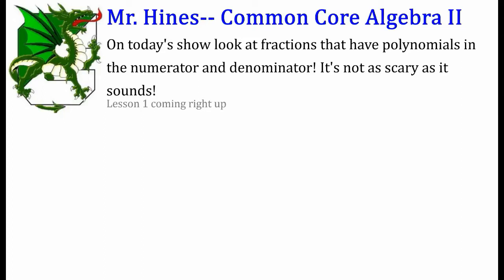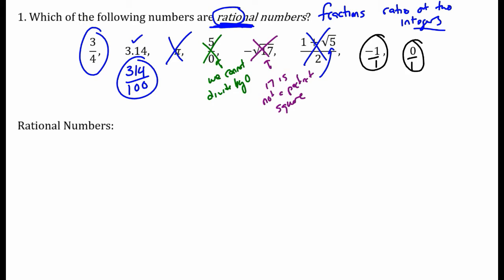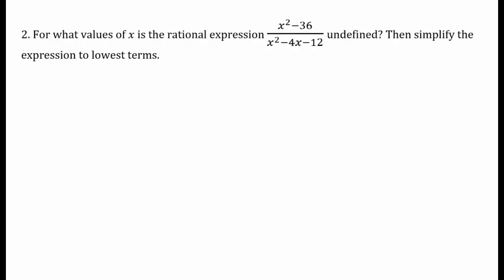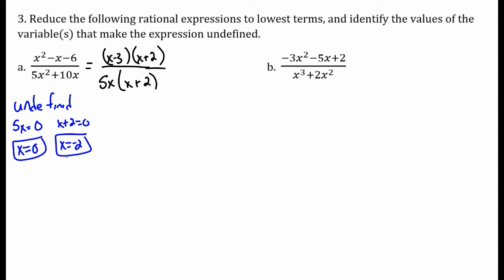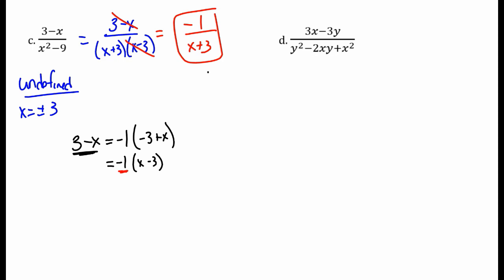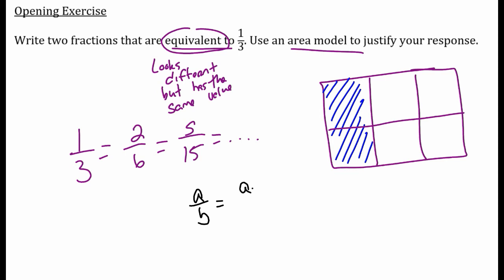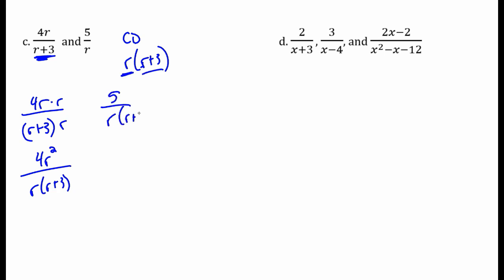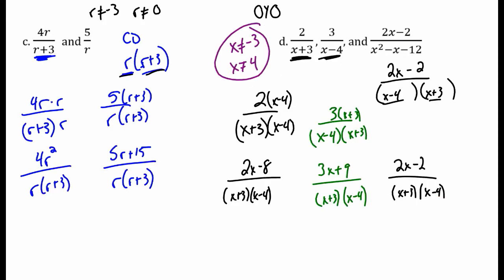Unit 2 Lesson 1: Equivalent Rational Expressions